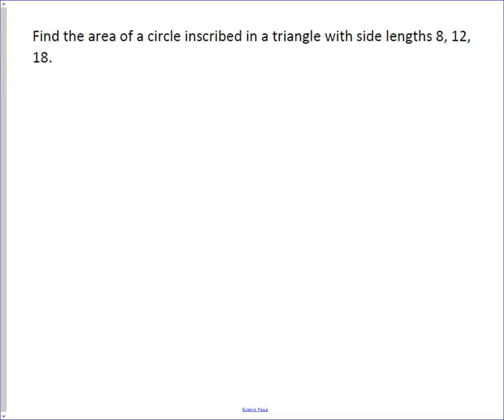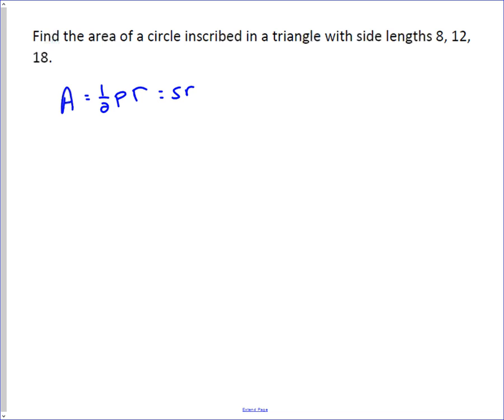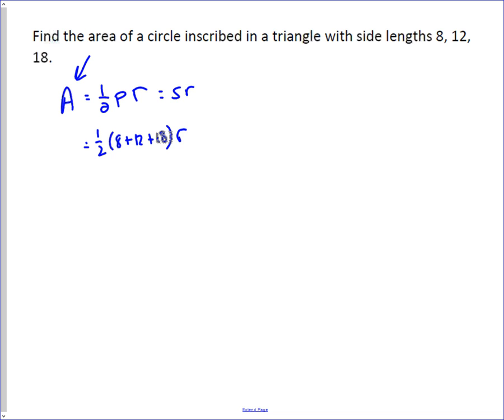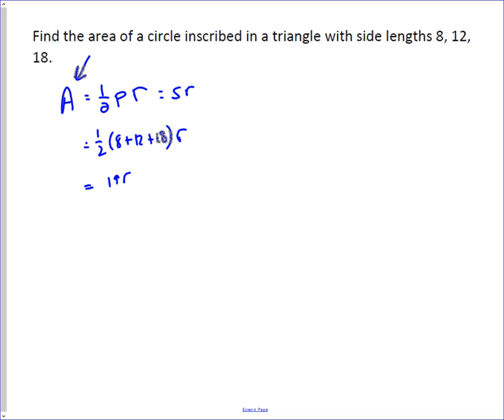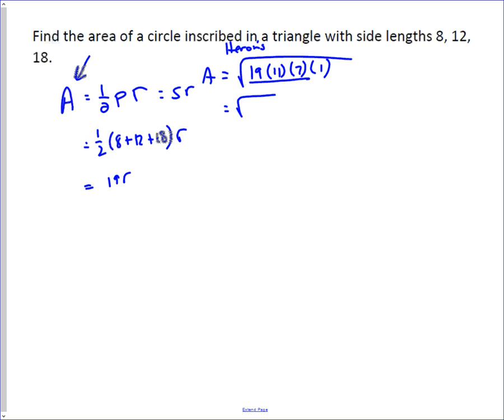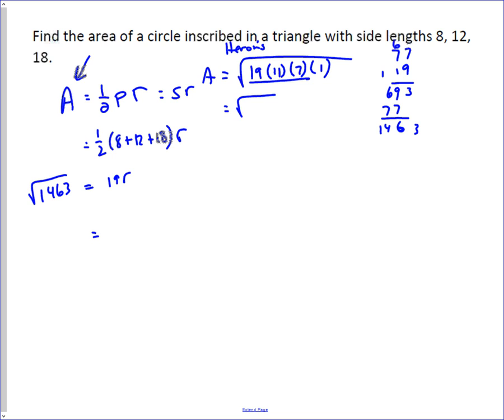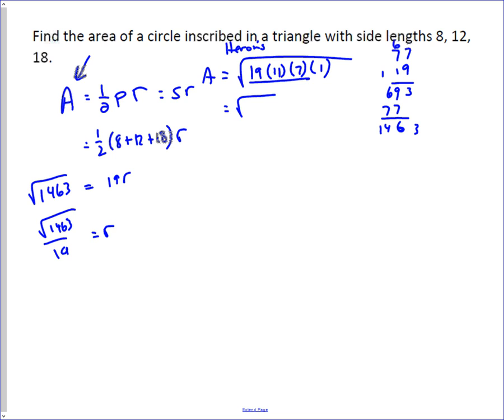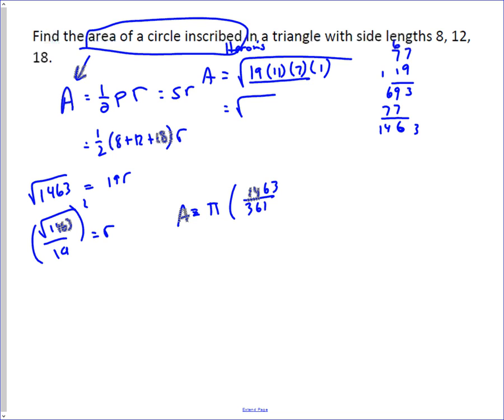Find the Area of an Inscribed Circle in a Triangle - Example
In this video we look at an example of finding the area of a circle inscribed in a triangle.